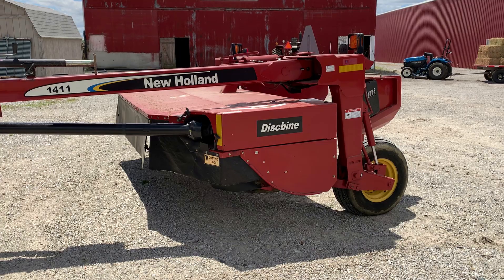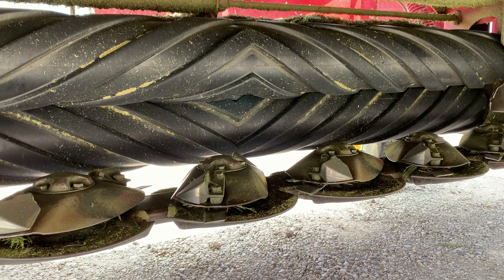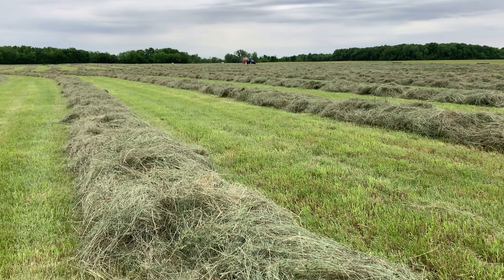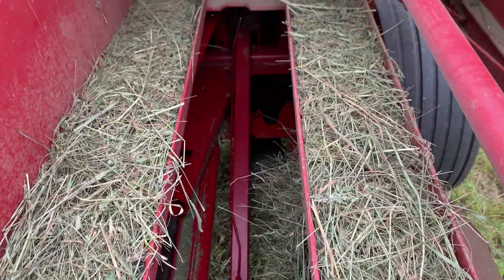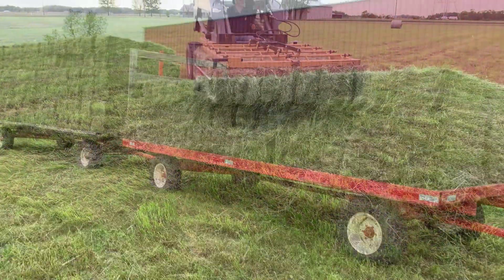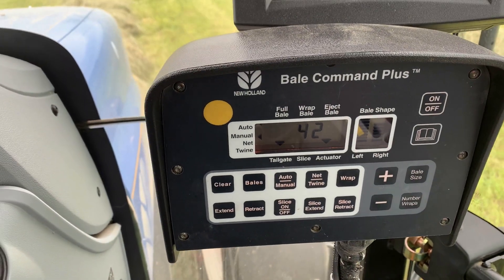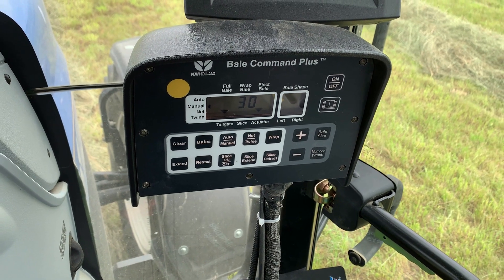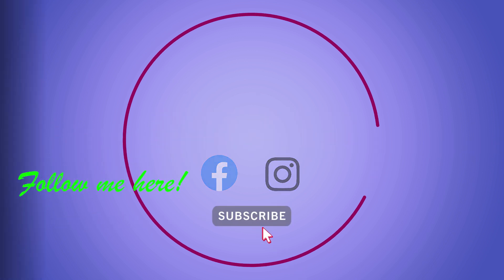"Rake, Rattle, & ROLL!" -baling hay start to finish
See how hay is cut, raked, baled, and picked up!  Footage discusses the mowing process, tedding, raking, square & round baling, and picking up.